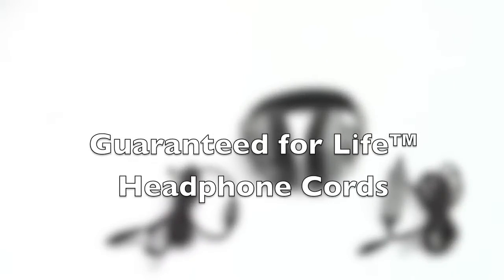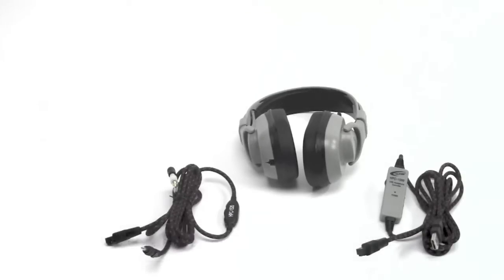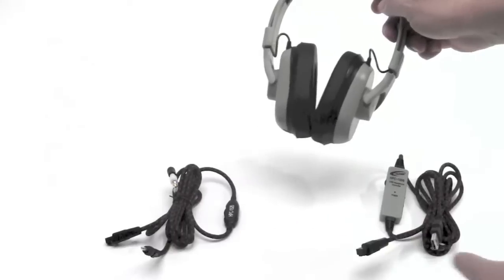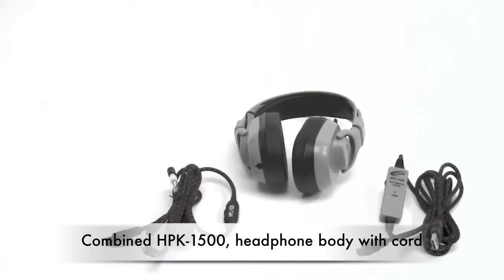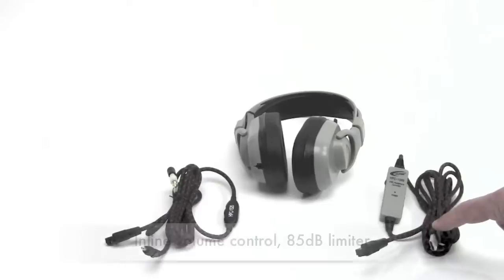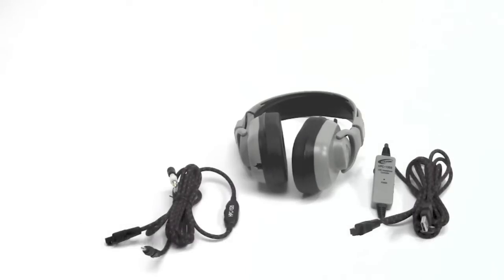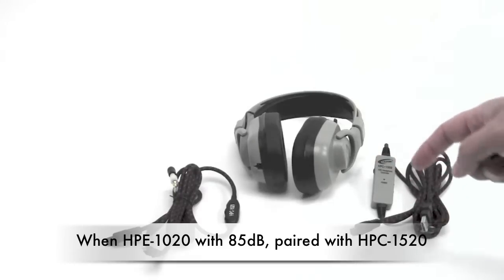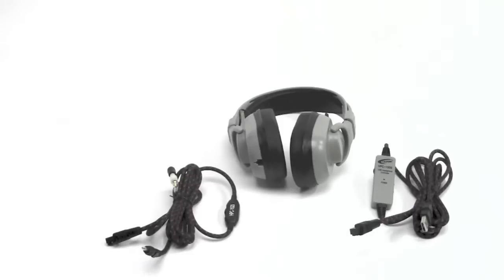Califone Guaranteed for Life™ Headphone Cords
• First to offer lifetime warranty on the cord
• 2 cords are for Titanium headphones
• HPE-1000 headphone body is washable w/o cord
• Used with HPC-1520 cord (3.5mm cord)
• Inline volume control, 85dB limiter
• Combined HPK-1500, headphone body with cord
• HPK-1000 without GFL cord
• When pair the HPE-1000 body HPC-1500 cord
• HPC-1540, 3.5mm GFL cord, or HPK-1040 cord without GFL
• When HPE-1020 with 85dB, paired with HPC-1520
• Not shown HPK-1520, HPK-1020 without GFL cord

View the sets of Titanium™ Headphones with Guaranteed for Life Headphone Cords